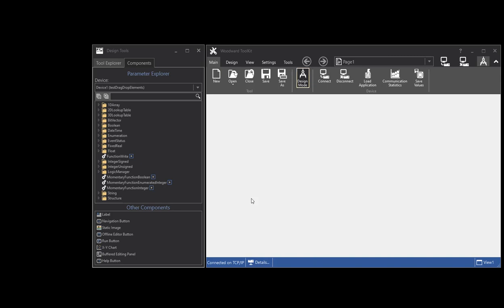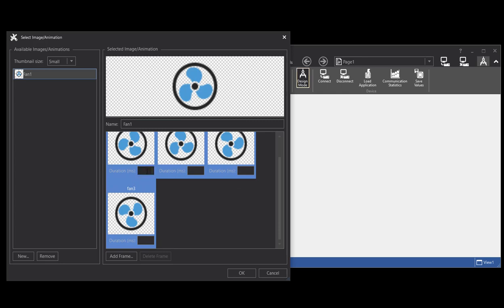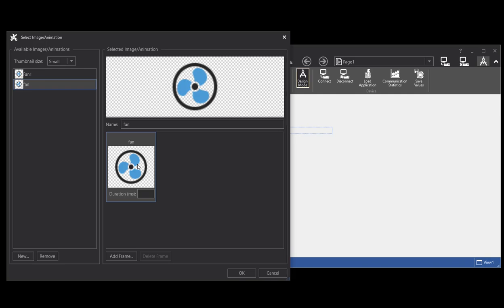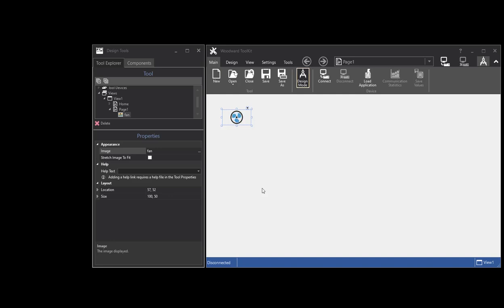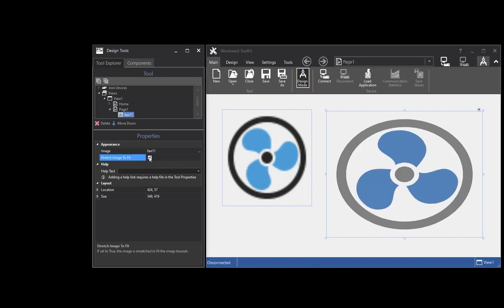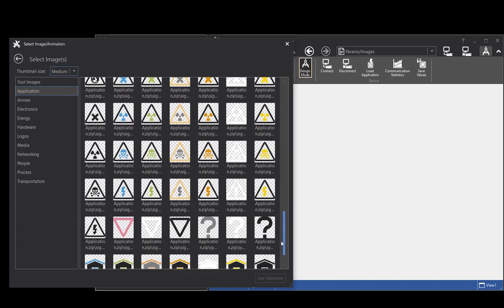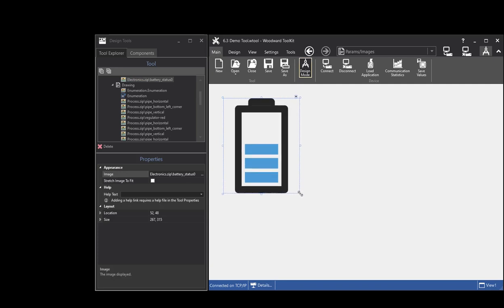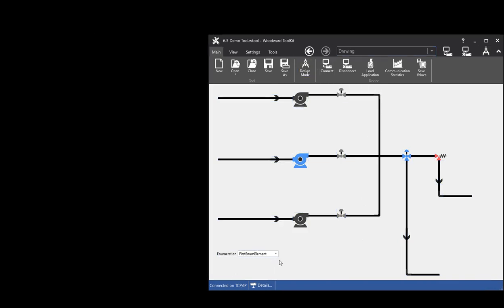Working With Images and Animations